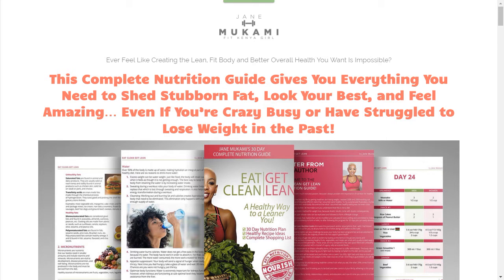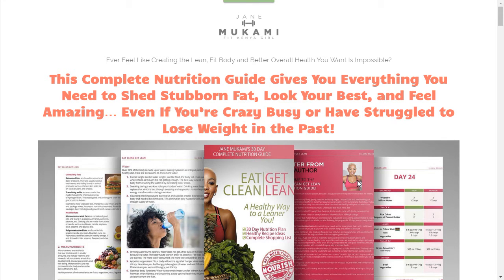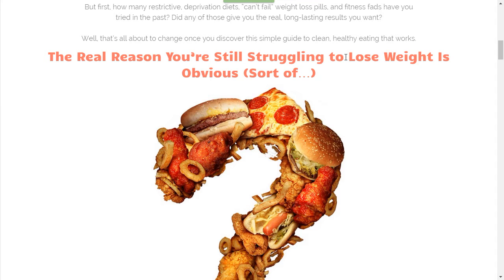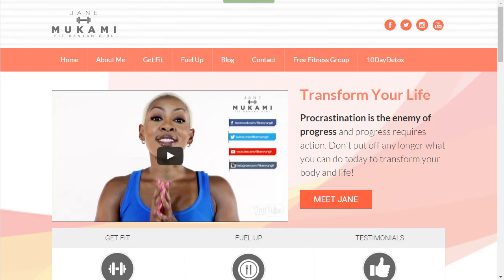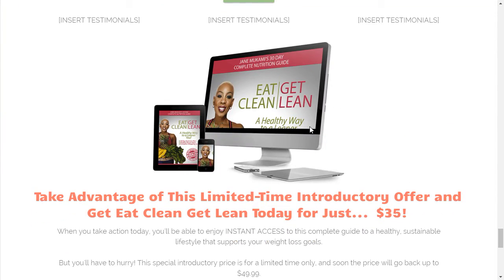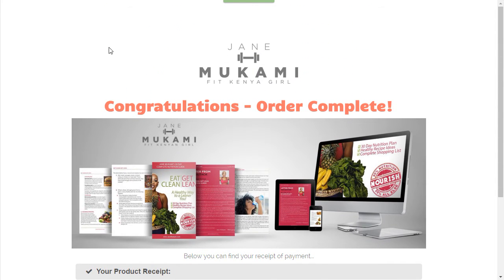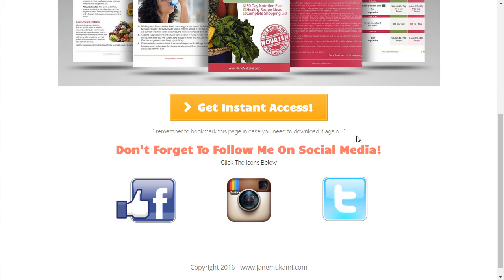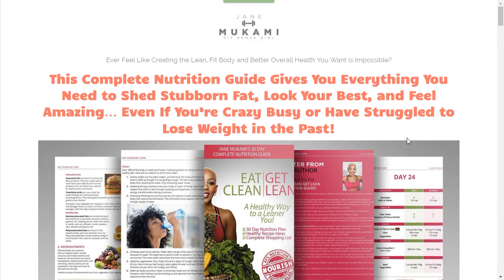[Behind The Scenes] Jane Mukami Fitness Ebook Funnel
This video takes you behind the scenes on a tripwire funnel we're in the process of designing for one of our fitness clients. Henry points out some important design tips as well as an important strategy you should implement on your Thank You Pages.